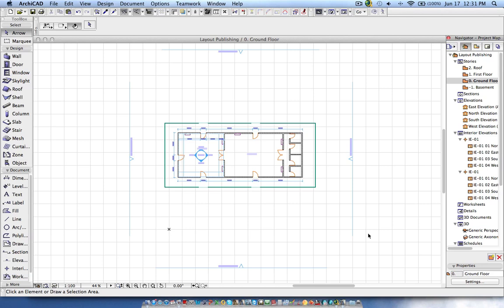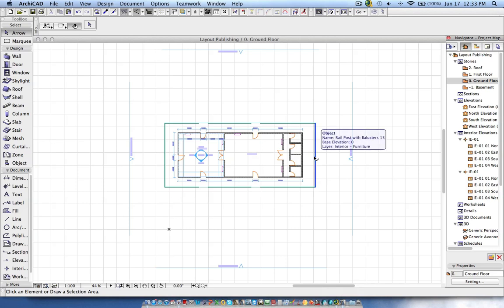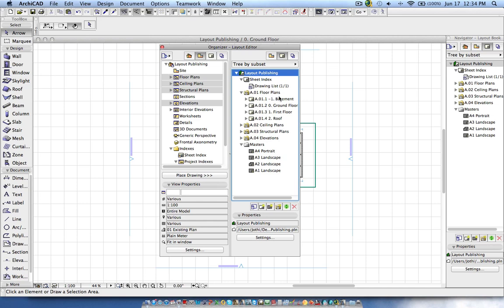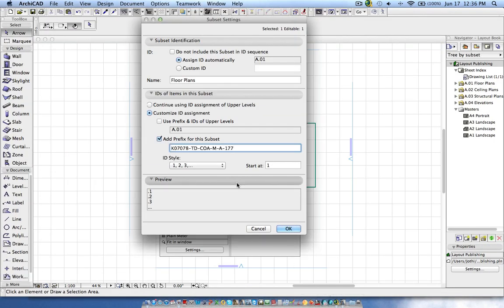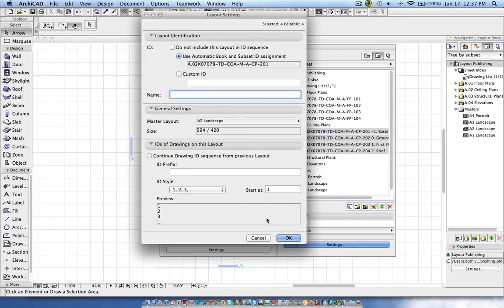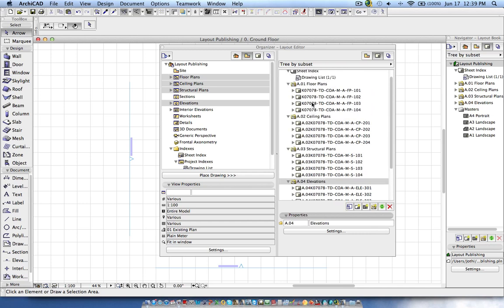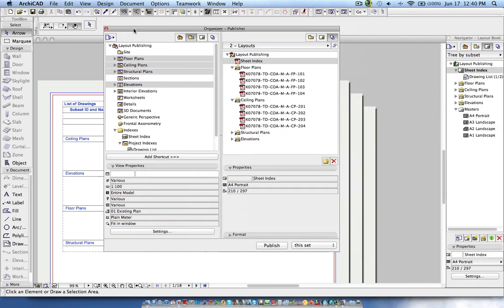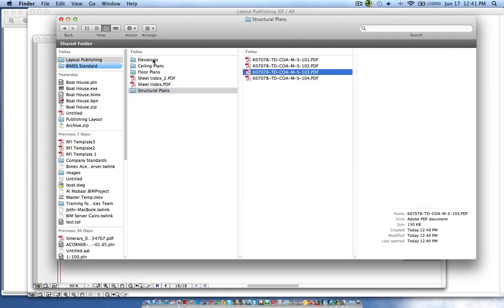Creating & Publishing Layout in Sequence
This video explains about creating and publishing the Layouts from ArchiCAD in Sequence.